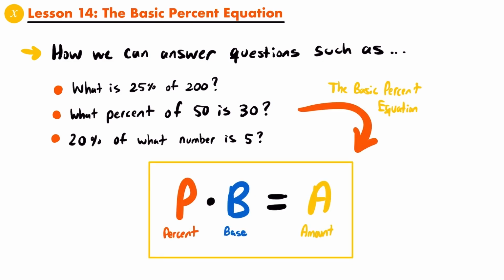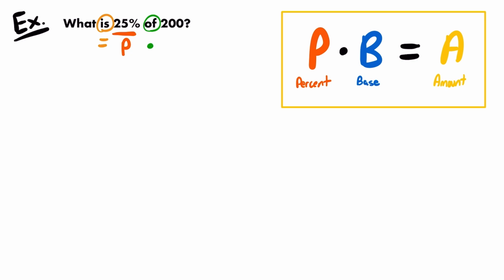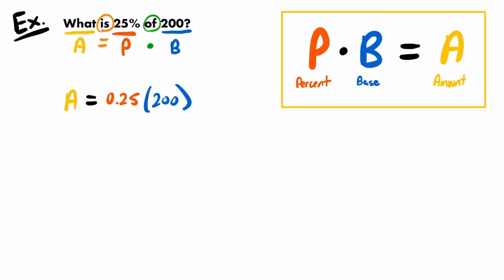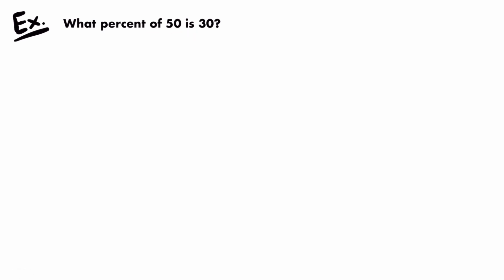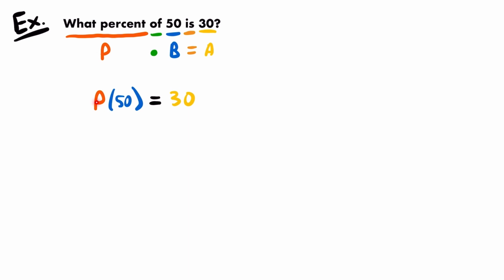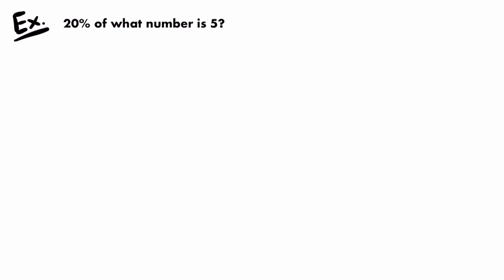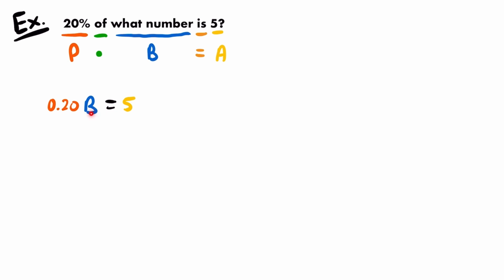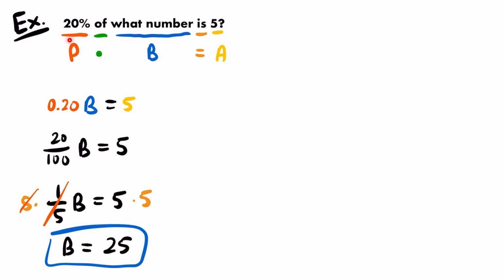Solving Basic Percent Equations | Algebra Lesson 14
How to Solve Basic Percent Equations (Algebra Lesson 14)

Video Chapters:
0:00 What is the Basic Percent Equation?
1:46 Example: What is 25% of 200?
6:39 Example: What percent of 50 is 30?
10:29 Example: 20% of what number is 5?